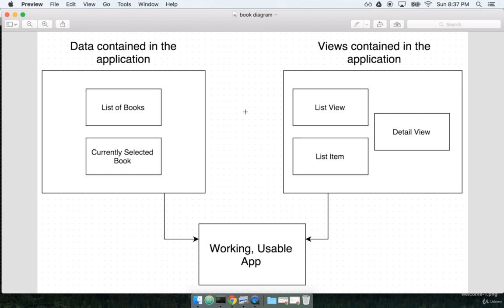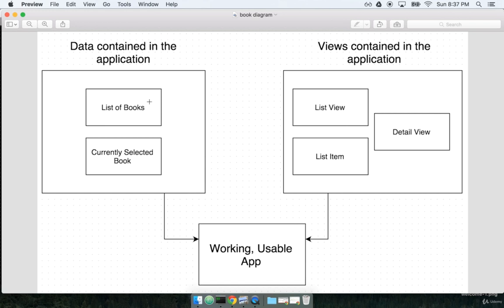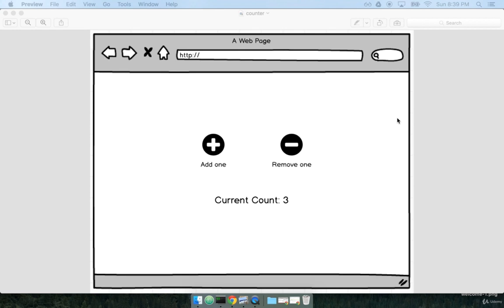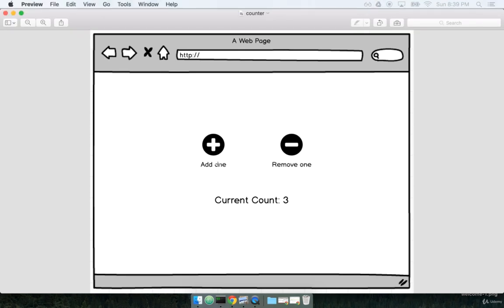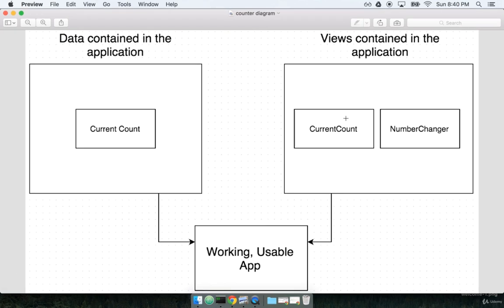29.3 More on Redux